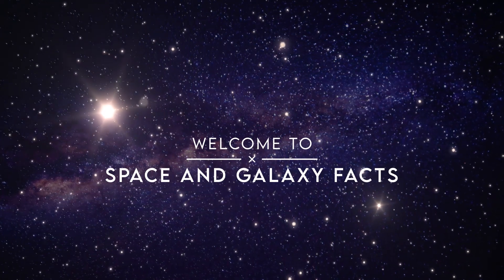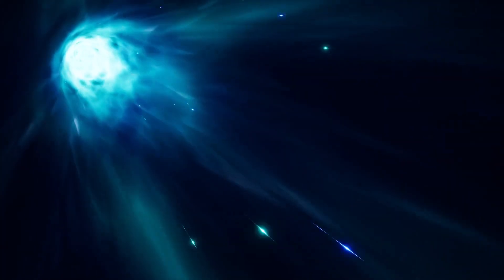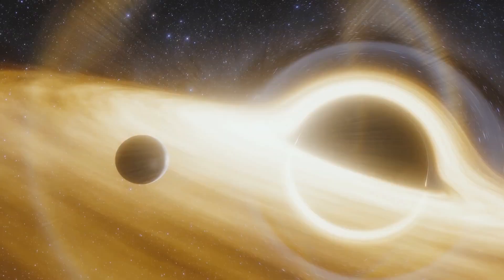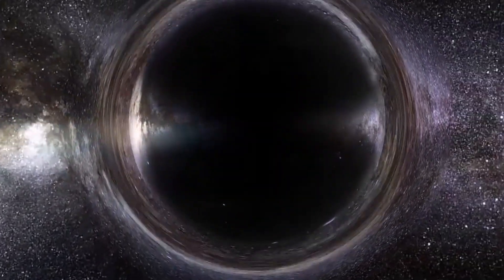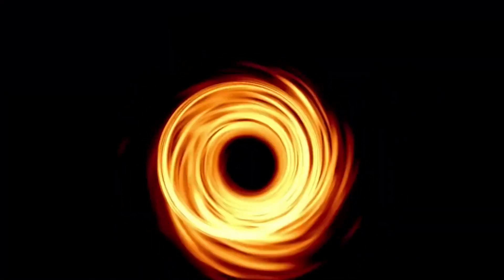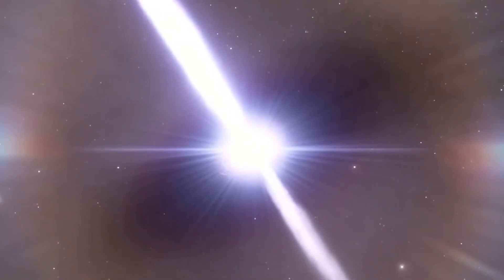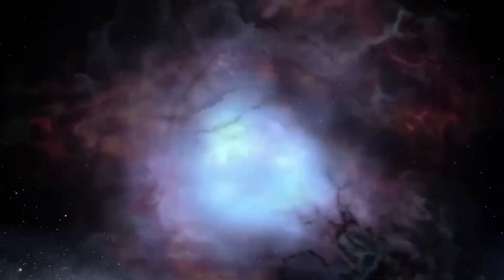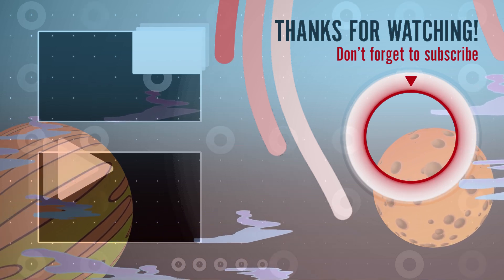WHAT'S On The Other Side Of These BLACK HOLES?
space geeks usually talk about prominent things in the universe for example sun, moon, aliens and planets, but for many people things which are hidden from naked eyes are more interesting. It is a natural phenomenon that things which are relatively a mystery to humans, always sound fun to learn and talk about them. One of those phenomenal mysteries are blackholes . Most of us have studied about black holes in our school books while some of us researched about it. They are massive objects collections of mass – with gravity so strong that nothing can escape, not even light. Today we are going to tell you some jaw dropping facts about these strangest wonders of the universe .

The most common types of black holes are the stellar mass and supermassive black holes. Let’s dive deeper into these giant mysteries.

About Space & Galaxy Facts
🎥 Videos about Space, Galaxy, Universe and more
🎨 Written, voiced and produced by Space & Galaxy Facts